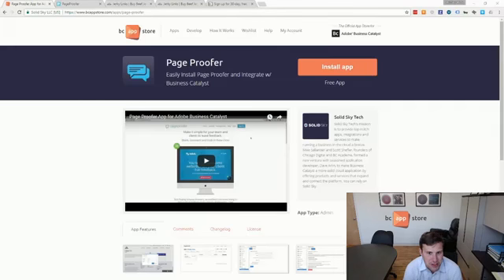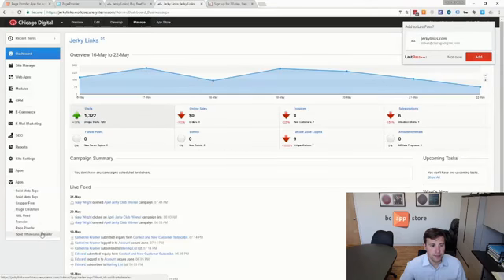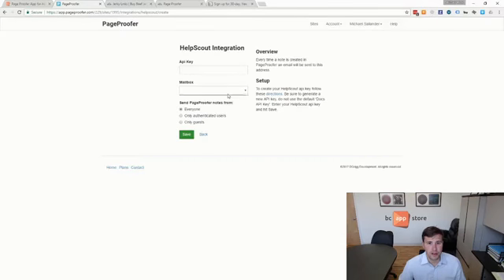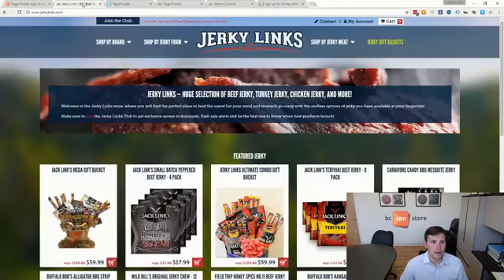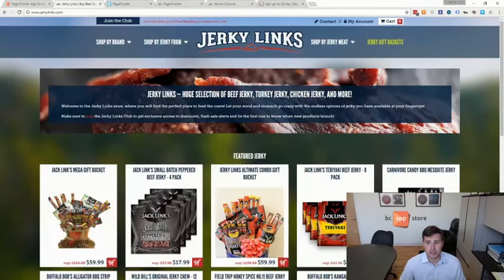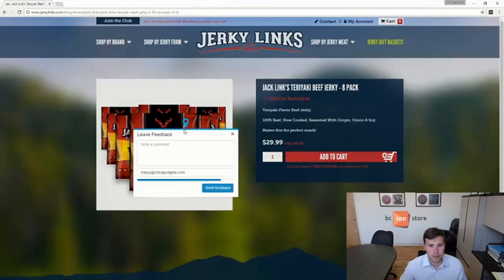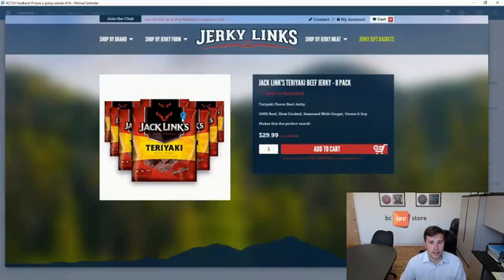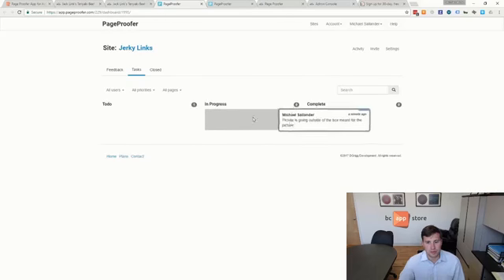05/22/2017 BC App Store Live Update - Get Detailed Feedback from your website using PageProofer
In this live video broadcast, Mike Sallander shows you how you can get feedback from your clients by them leaving comments directly on their website. These notes can then be pushed right to HelpScout where all of the details about the user's browser/computer and a screenshot of the issue are automatically attached to the new ticket created in HelpScout. If you are interested in the livechat promotion mentioned in this video, you can go